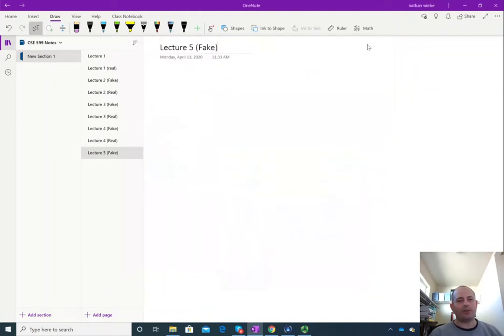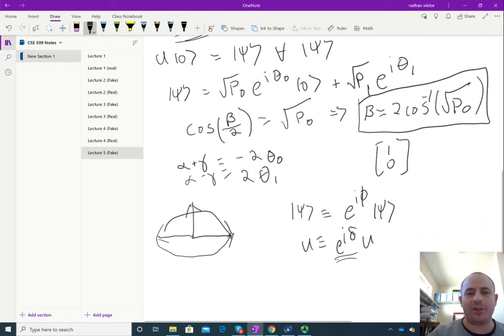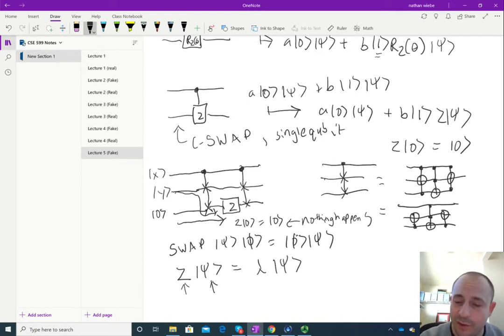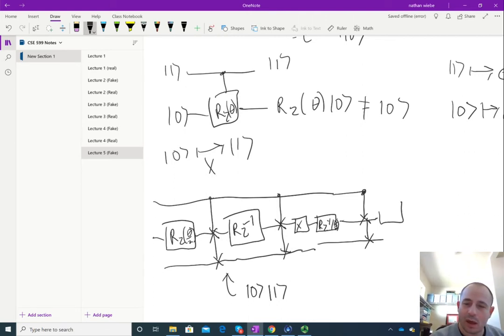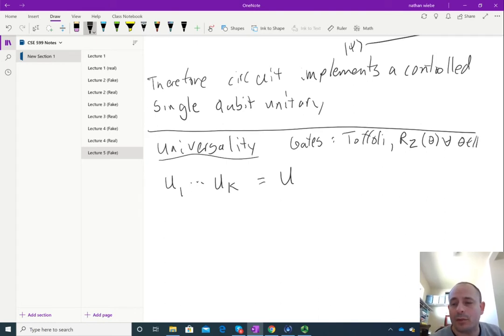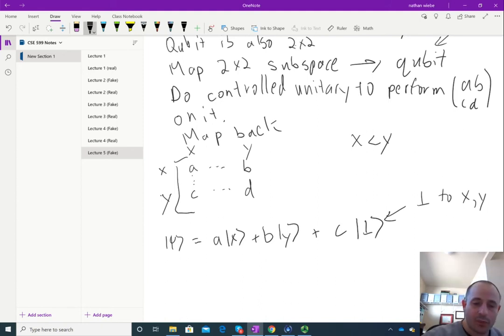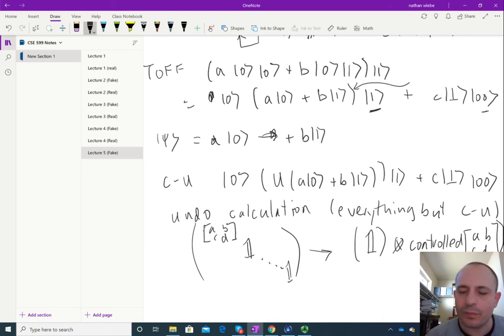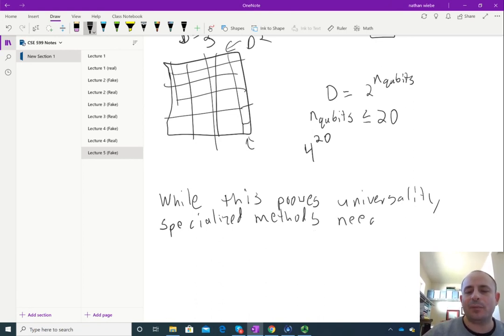Lecture 5: Universality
Lecture provides a proof that quantum computers are universal.  May contain gross errors and has not been closely reviewed.  User discretion advised.